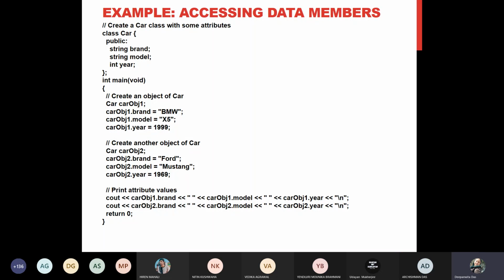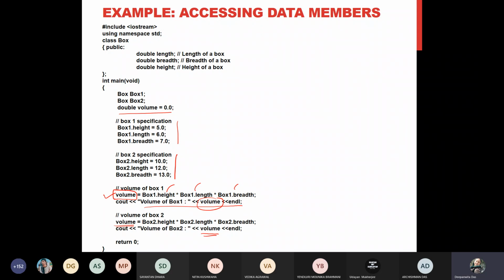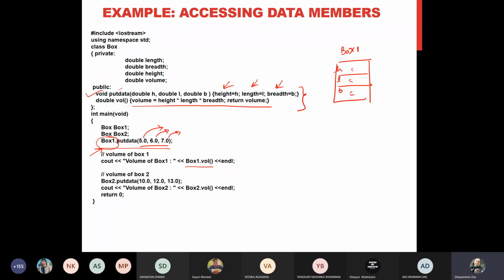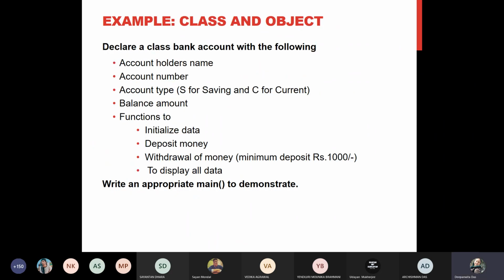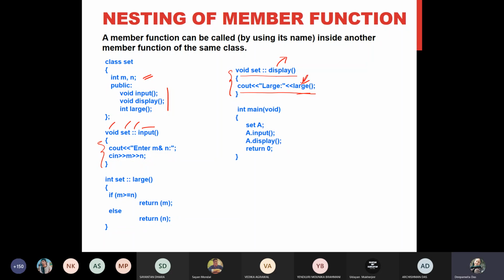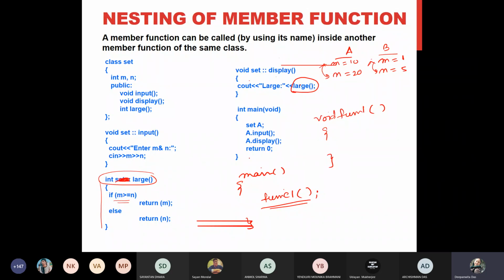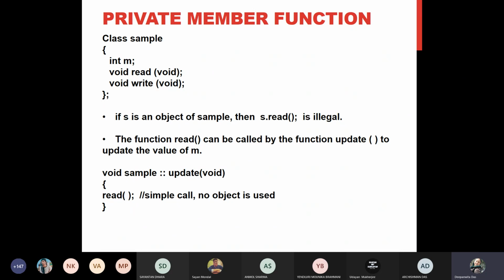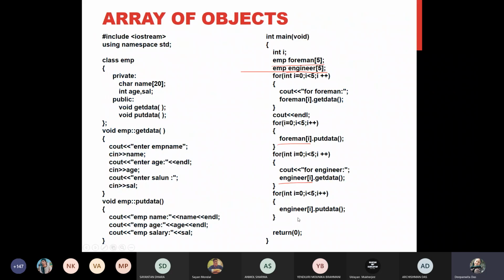11) Class and Object | Date : 31/01/2022 | Object Oriented Programming | CSC 404 | NIT Durgapur